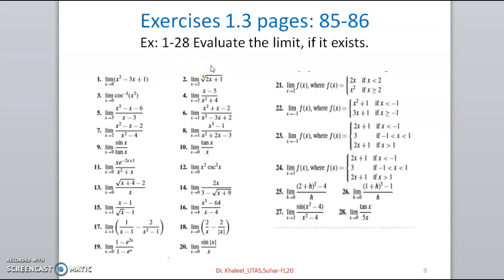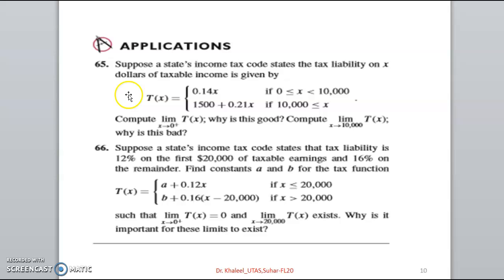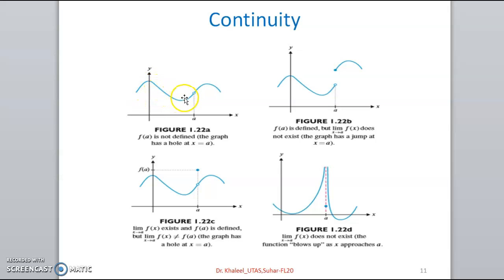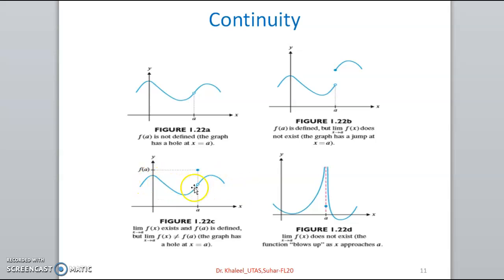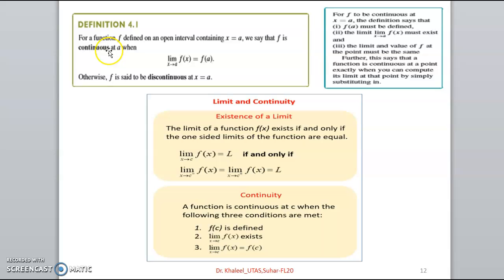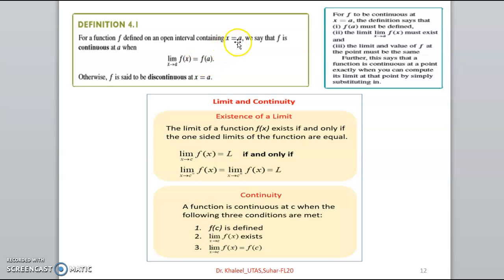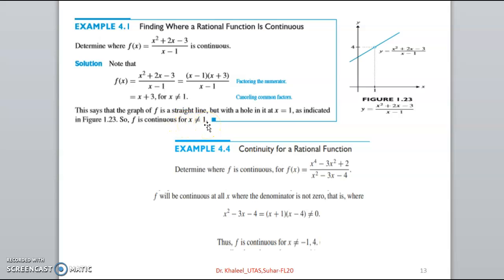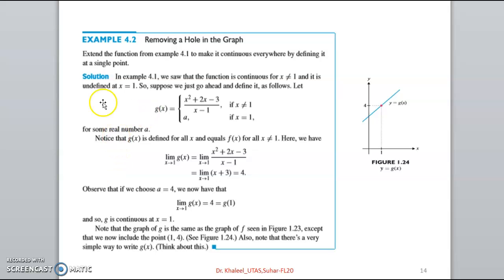Calculus 1_Video Lecture - Week 2 (2)